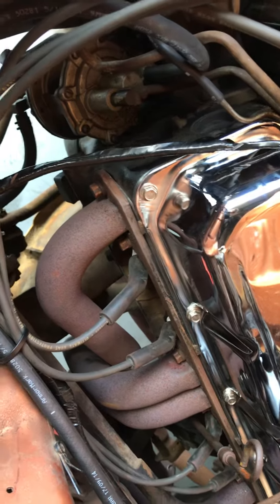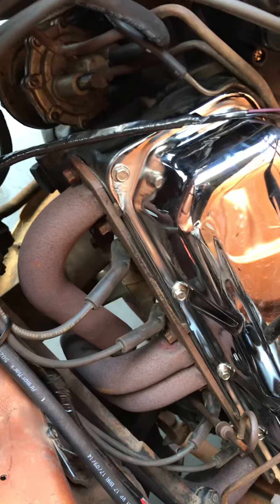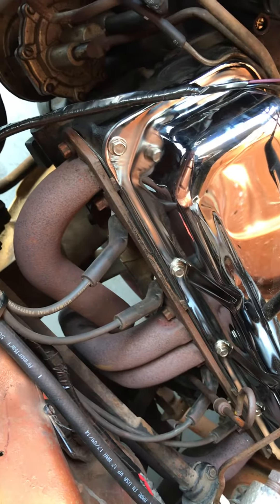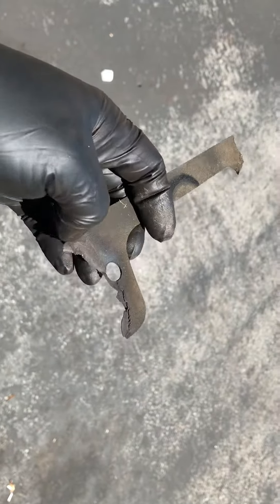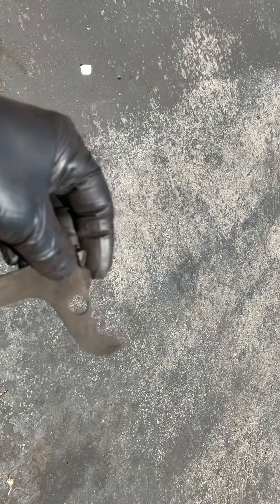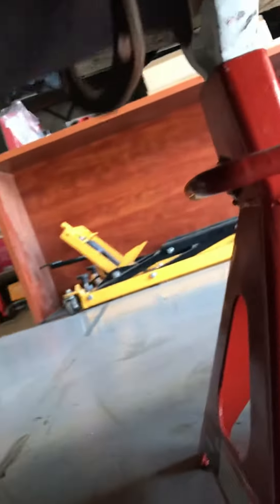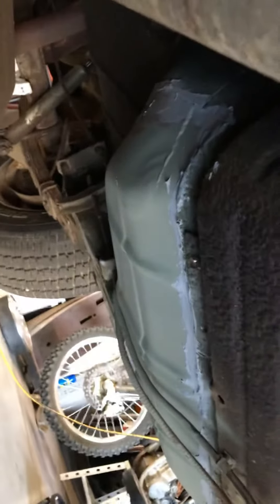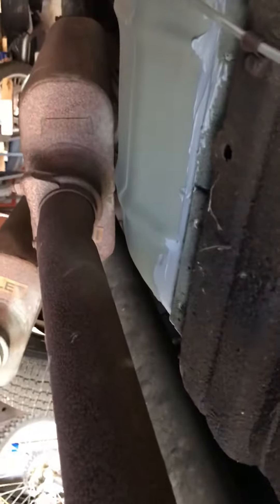1969 AMX Starting Right Side Header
Removing the header to inspect the gasket.